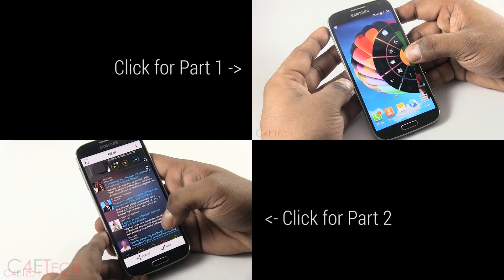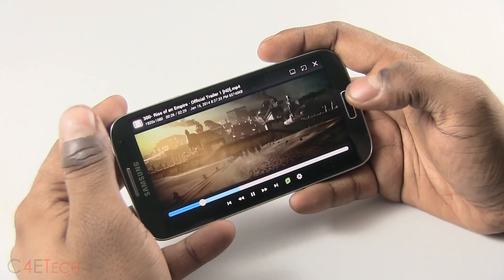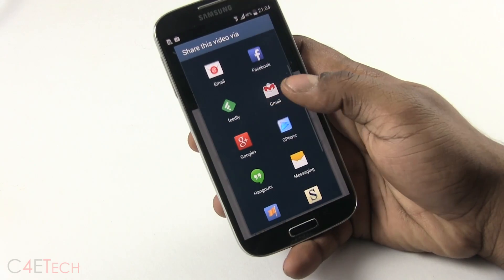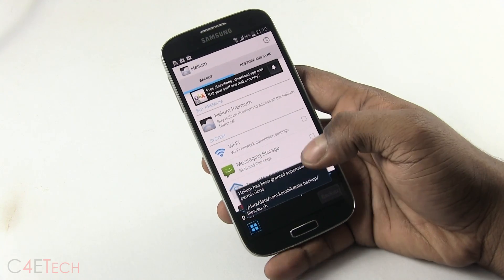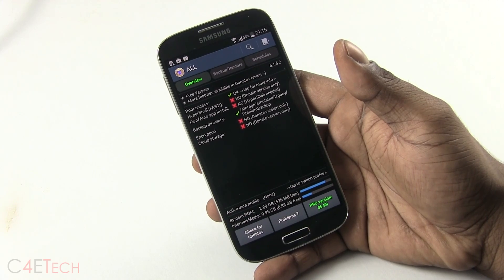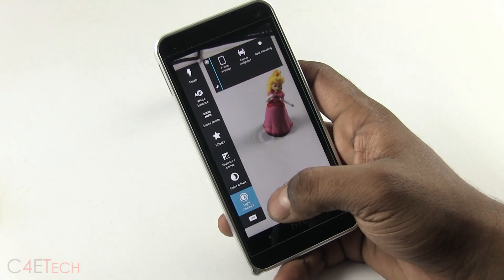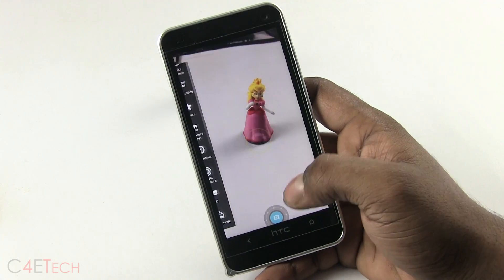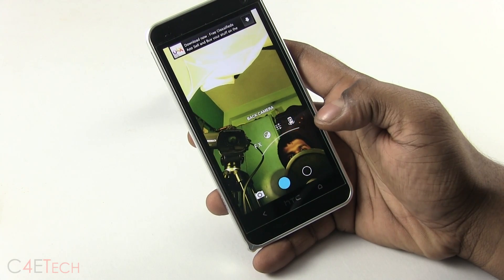Top 20 Android Apps that you Must Have in 2014 - Part 3 (AT#26)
This is Part 3 of my suggestions as to the best 20 apps in android today.

These are my personal favorites.

Each app has been tested extensively to confirm that it doesnt adversely affect battery life or performance.

In order to watch...

Timestamps with Play Store links...

00:27 GPlayer

01:50 Helium

02:42 Titanium Backup

03:16 Focal Camera

04:10 Camera KK
TO PURCHASE DIRECTLY FROM

AMAZON International

AMAZON India

Credits